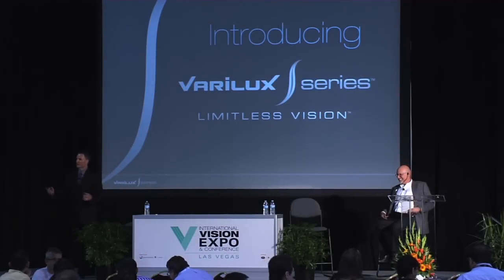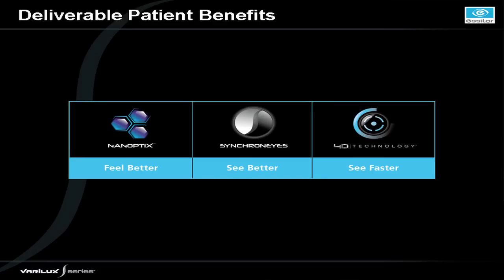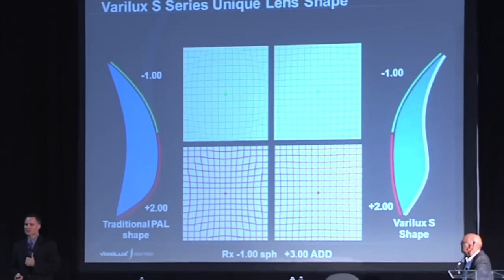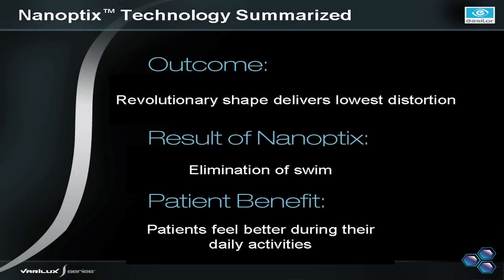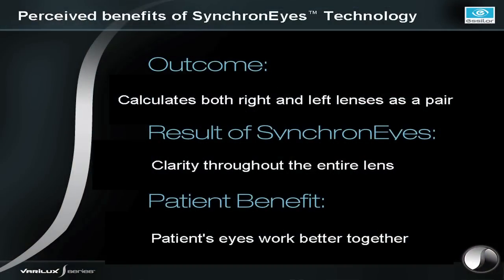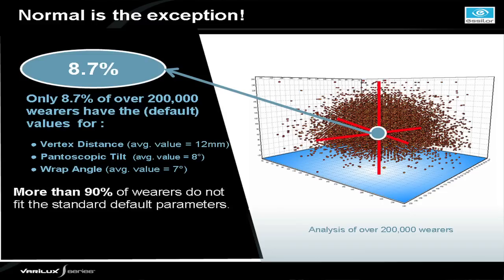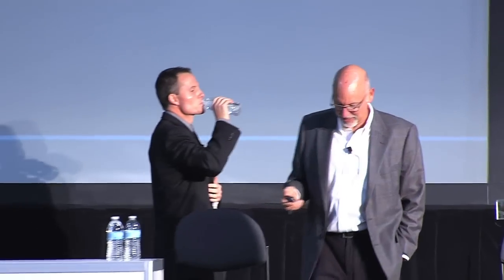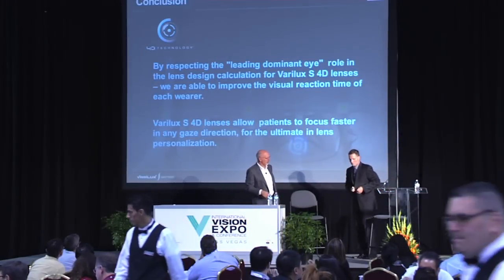How to Differentiate Your Practice with Varilux S Series Lenses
Dr. Ryan Parker and Dr. Mark Bullimore communicate the Varilux S Series lenses technology and deliverable patient benefits from an Optometric Practice viewpoint.